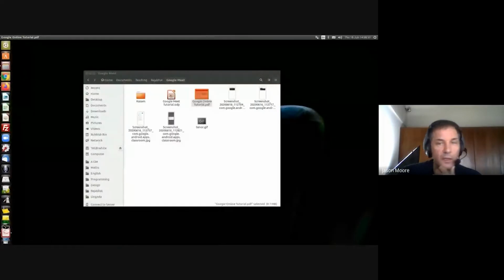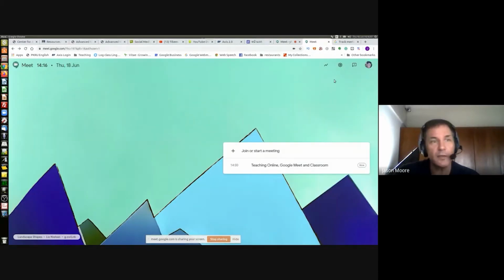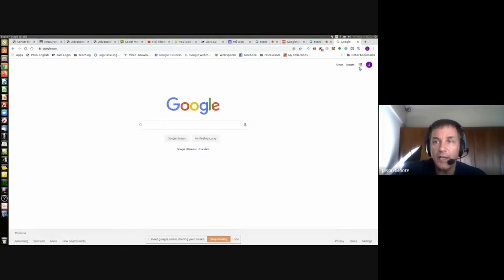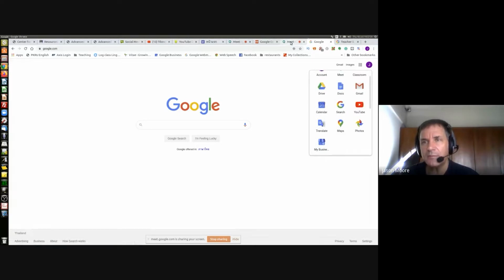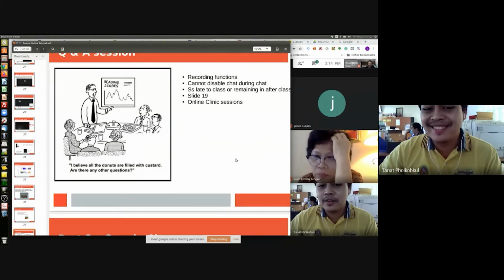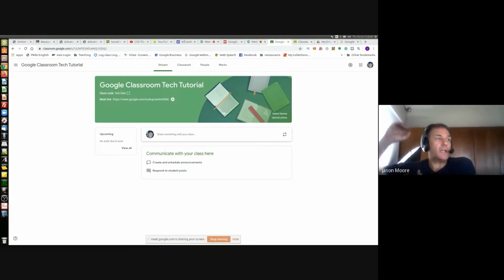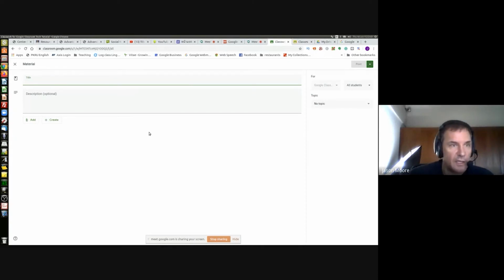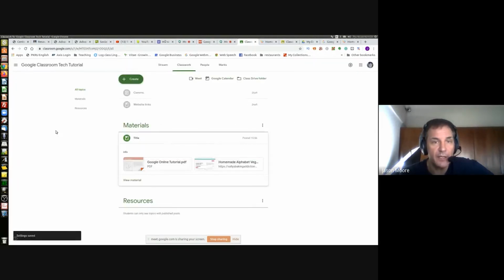Teaching Online, Google Meet and Classroom